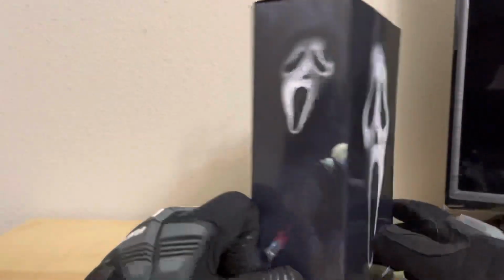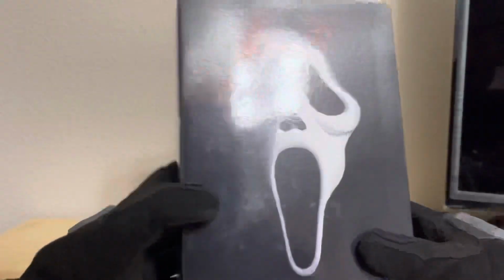Neca Ultimate Ghostface Review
Just my dumbass review a doll that I somewhat love and hate